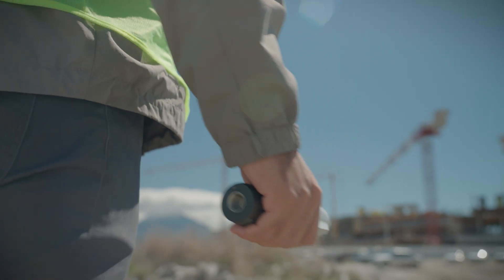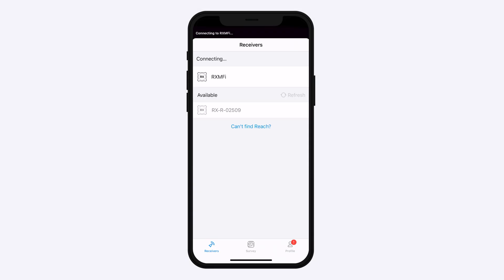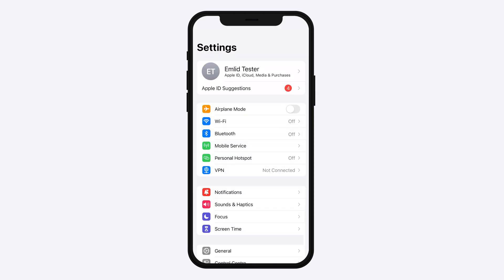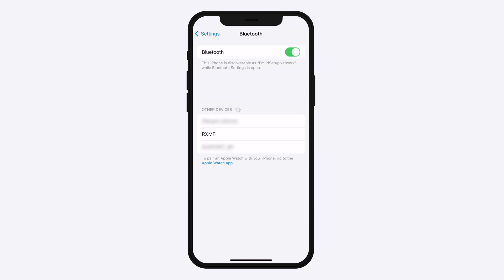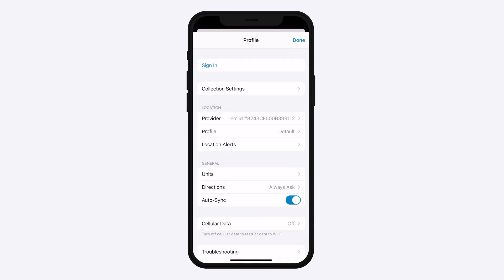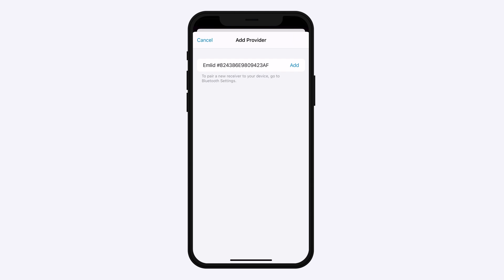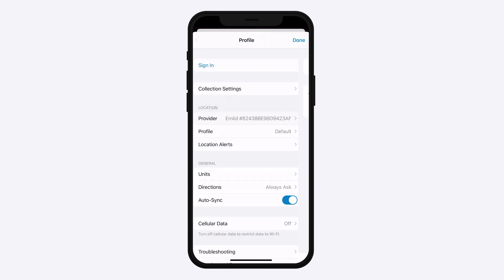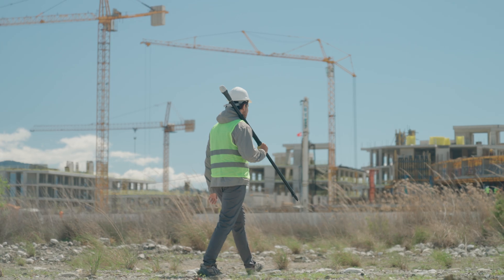Connecting Reach RX to ArcGIS Field Maps on iOS: step-by-step guide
If you're a GIS professional using ArcGIS Field Maps, having precise GNSS data is critical. The Emlid Reach RX offers seamless integration with Field Maps, ensuring centimeter-level accuracy in your spatial data collection and easy setup across Android and iOS devices.

Discover how to integrate Reach RX to ArcGIS Field Maps on iOS and elevate your GIS workflows.